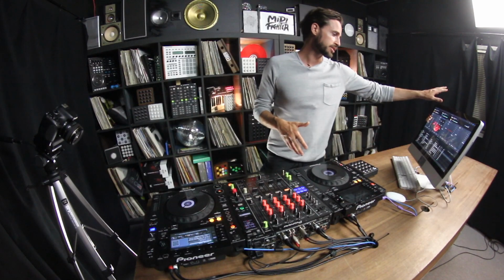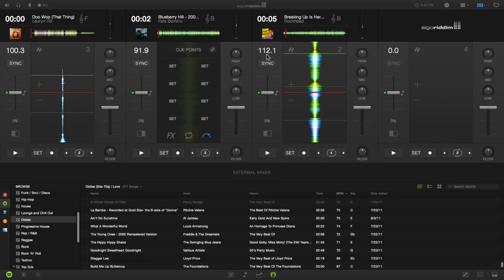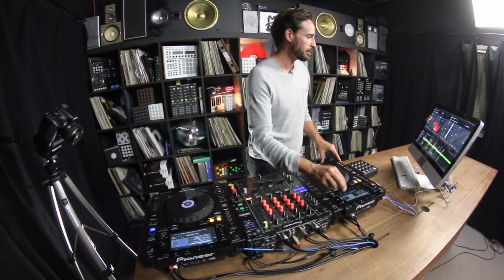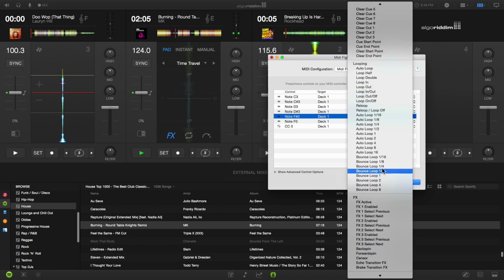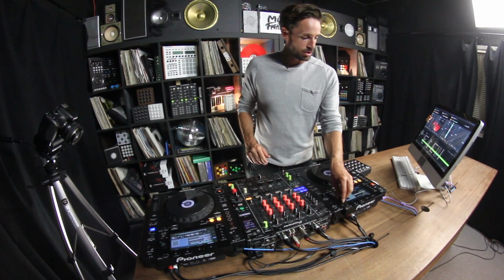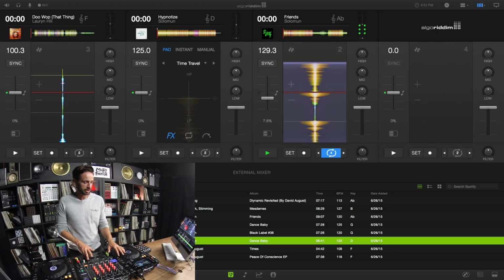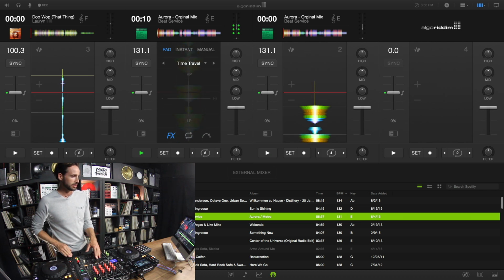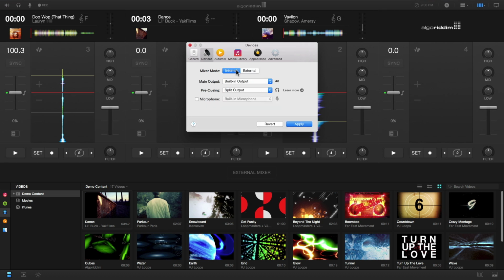Can You DJ Off Spotify + CDJs + Algoriddim djay Pro?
***Ean take a closer look at djay Pro for Mac, the new version allows streaming directly from Spotify and full control of the app on CDJs.